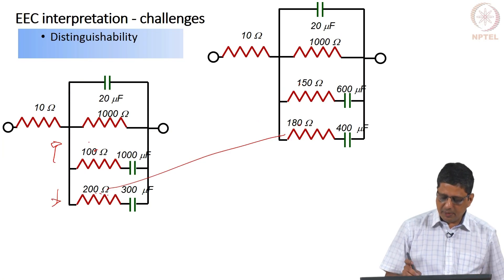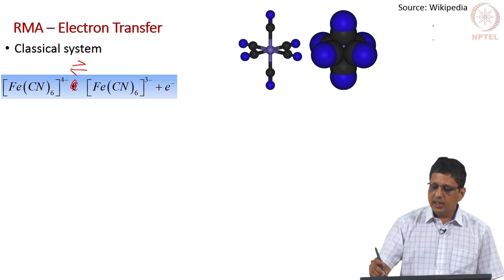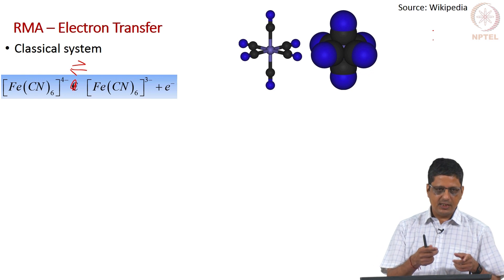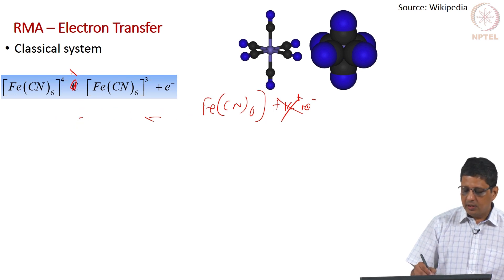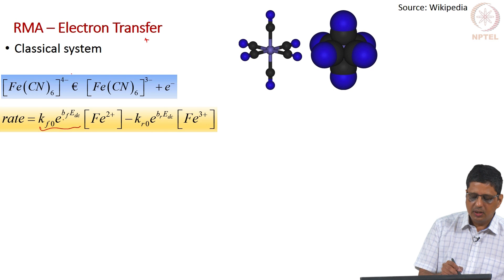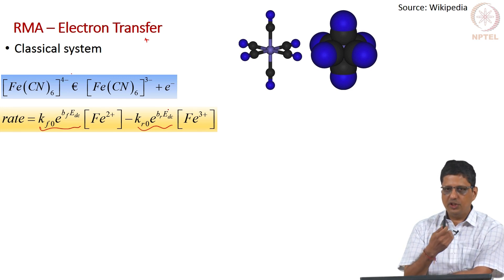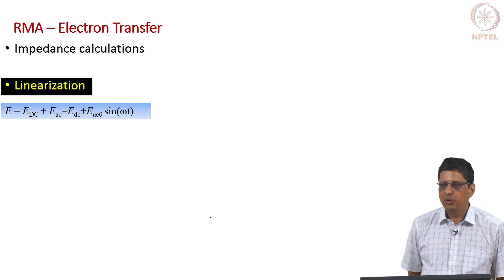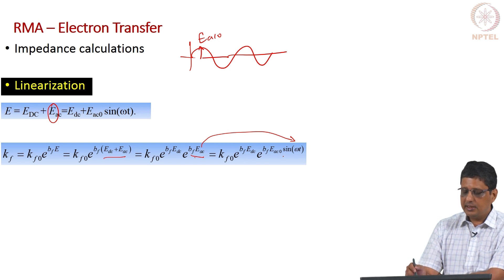#21 Simple Electron Transfer Reaction | Electrochemical Impedance Spectroscopy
Welcome to 'Electrochemical impedance Spectroscopy' course !

This lecture delves into the theoretical framework of reaction kinetics and its application to understanding AC impedance. It introduces a model reaction with specific rate constants and explores the behavior of the reaction rate under DC and AC potential conditions. The lecture explains the concepts of forward and reverse rate constants and their dependence on potential. It derives the current expression by considering the rate of electron release and the Faraday constant.
Additionally, the lecture introduces the concept of using Taylor series approximations to simplify expressions involving AC potential. The lecture emphasizes the importance of understanding the assumptions and limitations associated with these approximations.